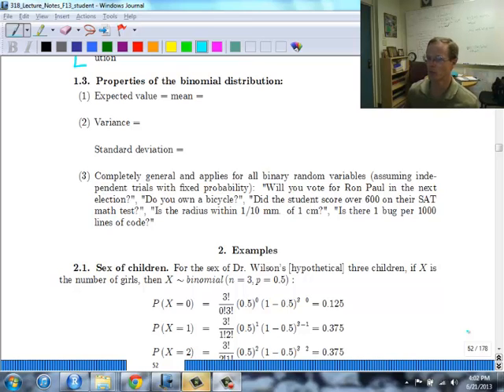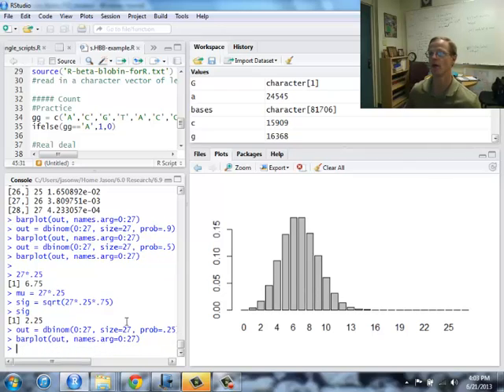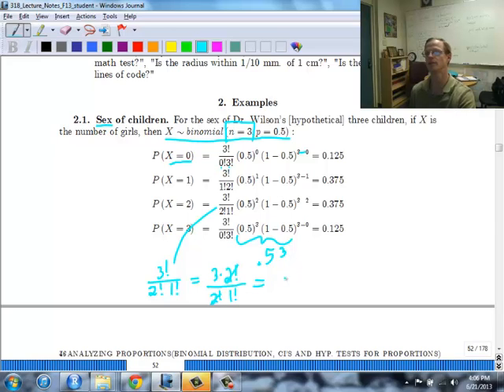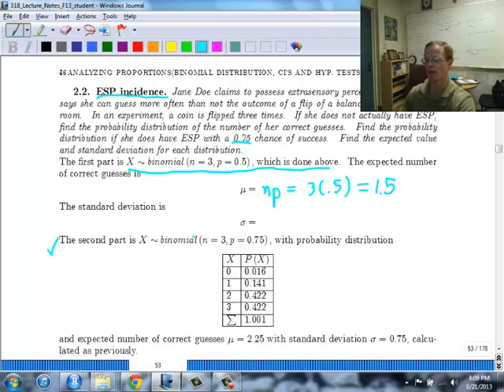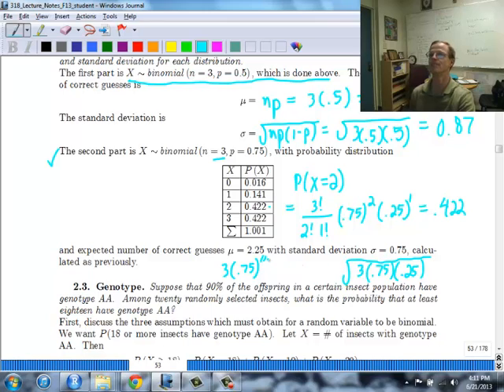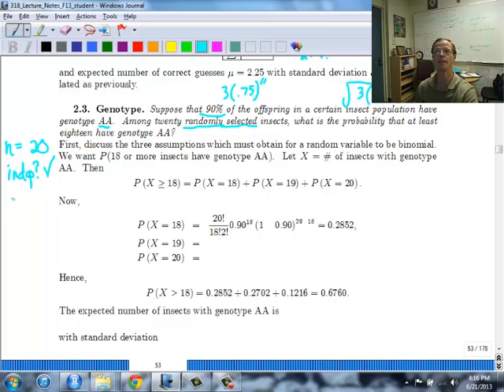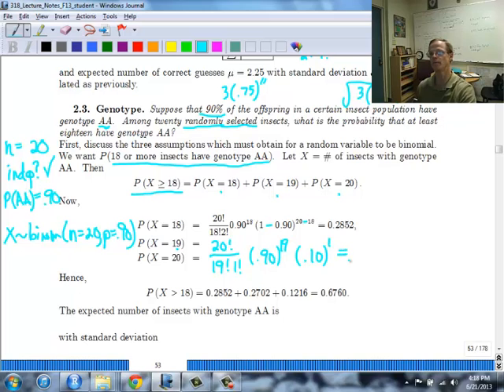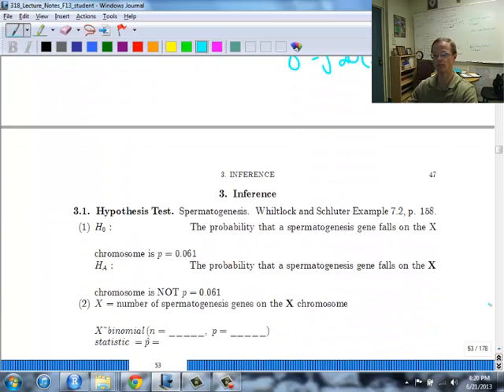WS Chapter 7b Binomial Examples